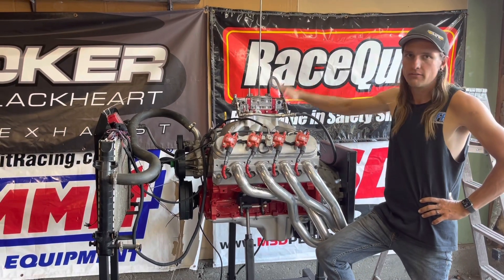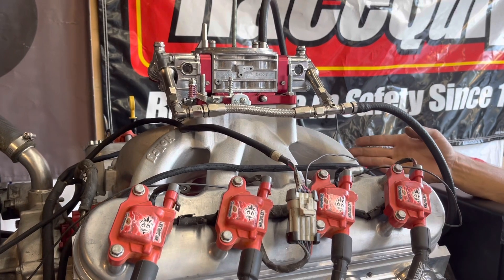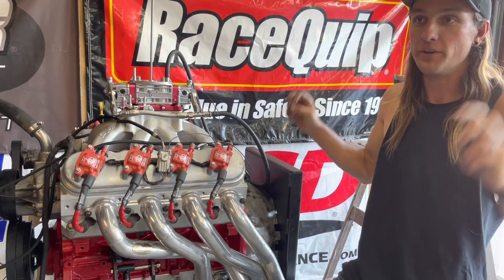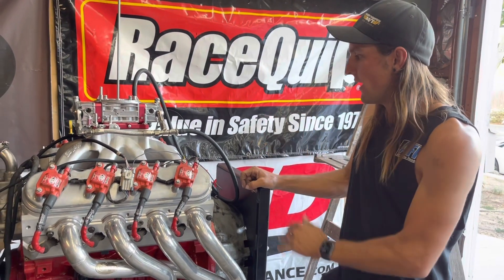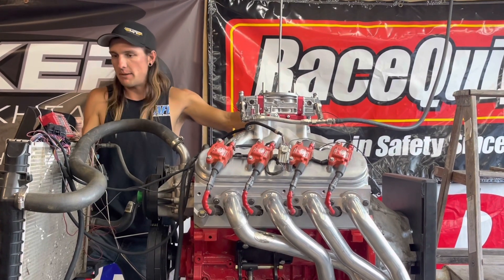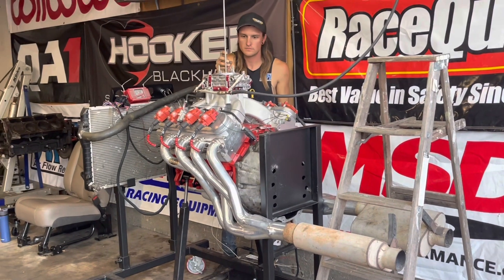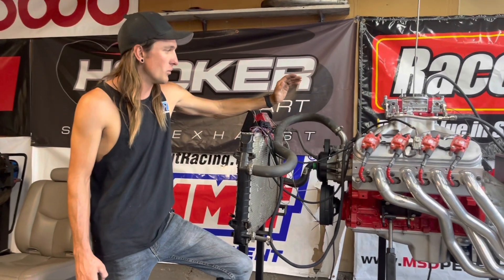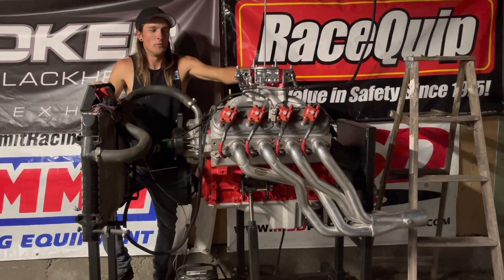The Red Motor: Hot 6.0 LS Engine Test Fire and Breakdown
Quick rundown of the red motor. Started life as another one of my many junkyard LQ4’s, and is now a 365ci NA screamer.

Parts list